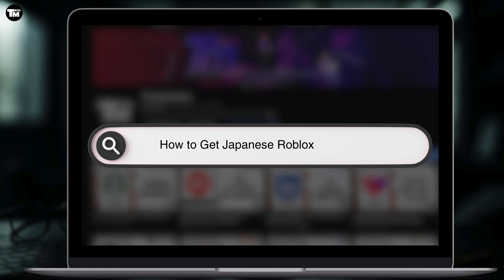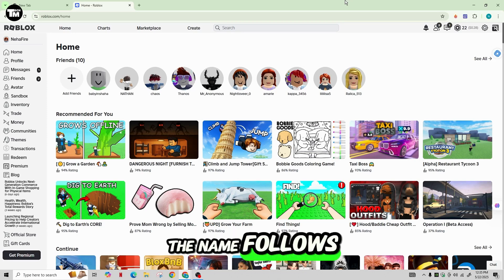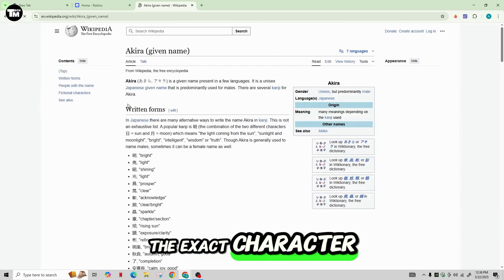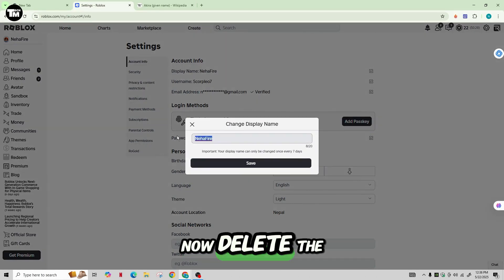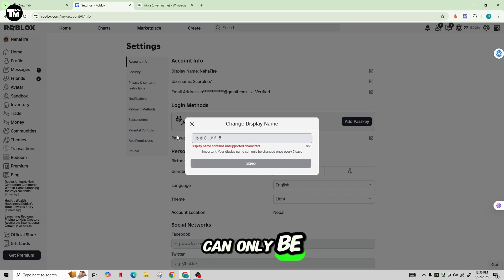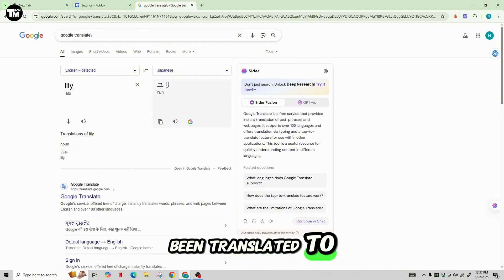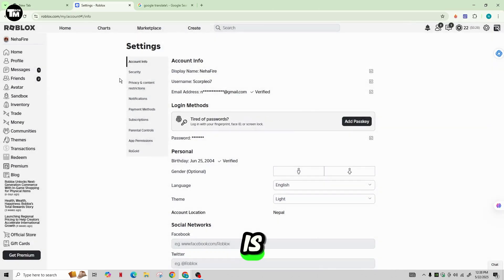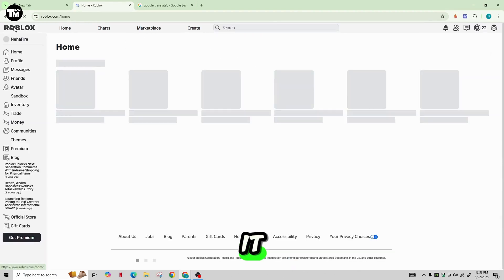How to Get Japanese Roblox Display Name 2025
Wondering how to get a Japanese display name on Roblox in 2025? In this video, we walk you through the only working method to choose, input, and save Japanese characters as your Roblox display name—step by step.

In this video, you’ll learn:
How to meet Roblox’s display name character rules
How to enable and use a Japanese IME on PC and mobile
How to select and input hiragana, katakana, and kanji characters
How to check for name availability and avoid prohibited terms
Tips for updating your display name without losing friends or group tags

This method is straightforward, up-to-date for 2025, and uses official Roblox settings—no third-party tools and no guesswork required.